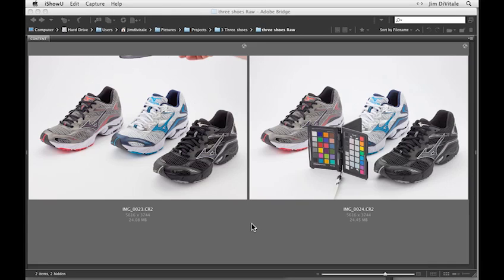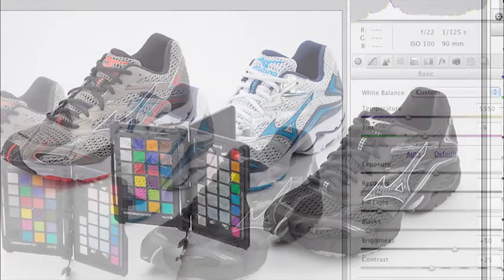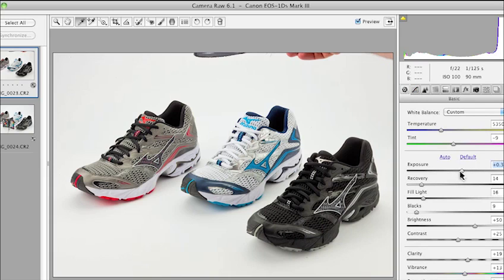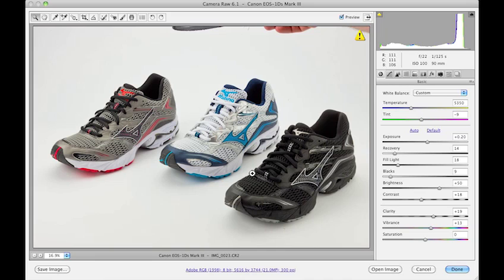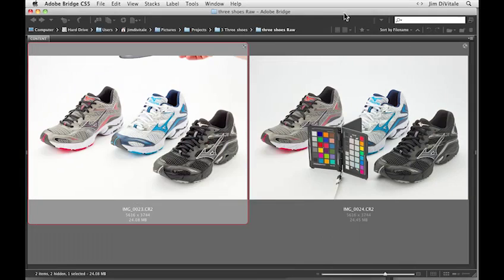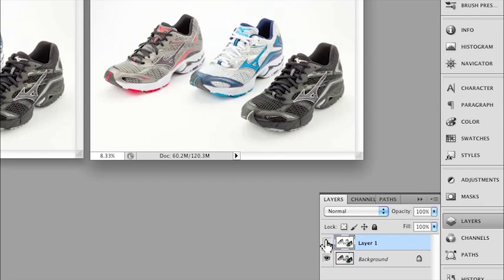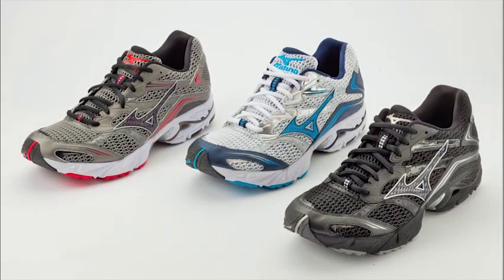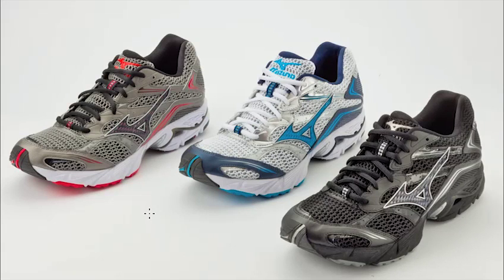Great Photography Skills- (Multiple Shoes Retouching)